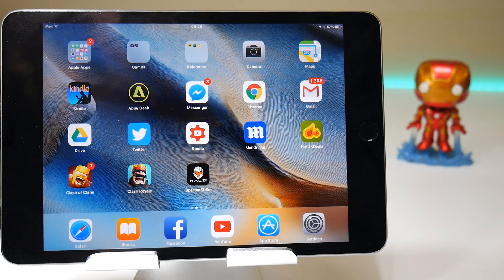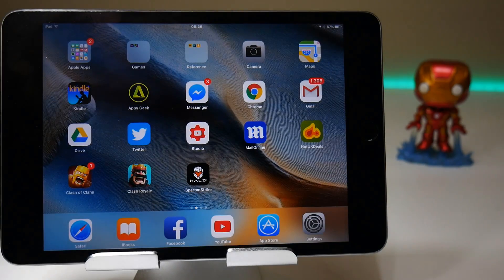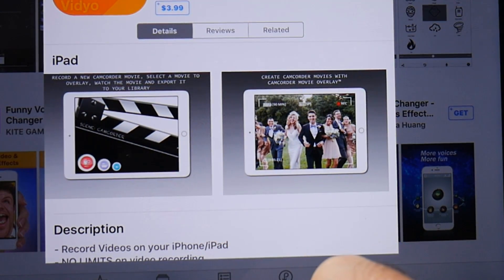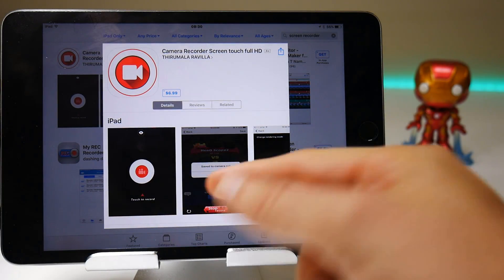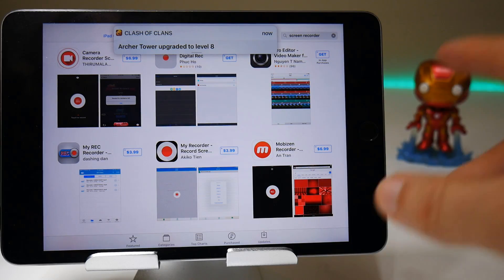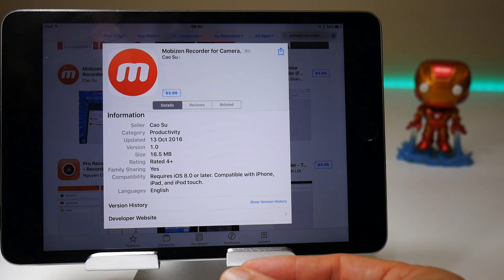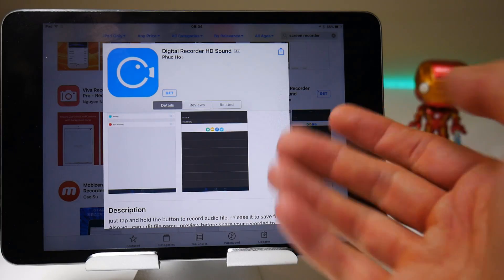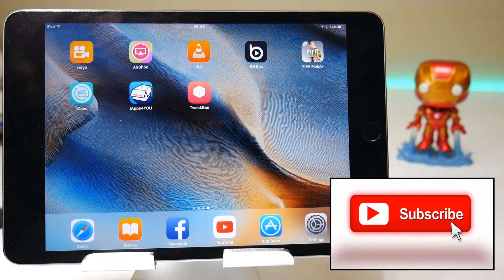iOS Screen Recorders - Beware of Fake Apps!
A lot of you have been posting about screen recorders appearing on the Apple app store and suggesting I check them out.

While I'm grateful for the tips, I'm a little worried about you guys and gals downloading dodgy apps that rip you off. So here's a quick guide on what to look out for when you're looking for new screen recorders on the App Store.